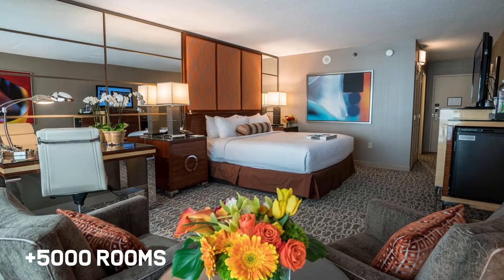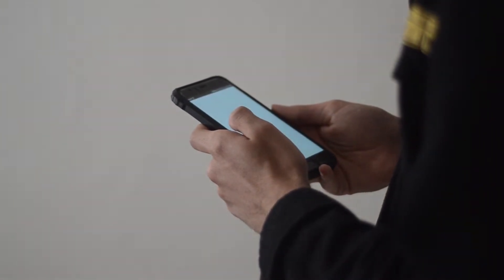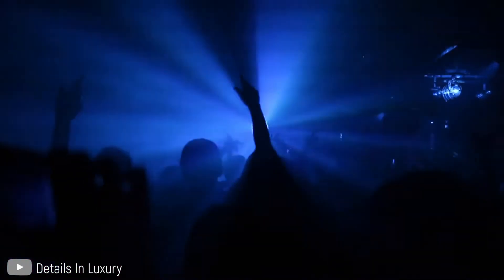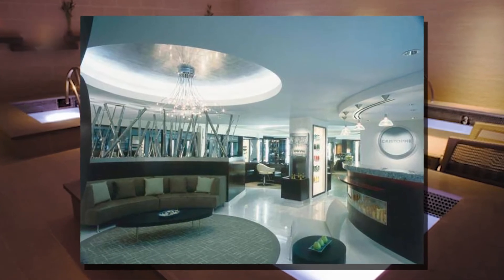MGM Grand Las Vegas Hotel Tour & Review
If you have any concerns about content being shared in this video or would like credit, please do not hesitate to reach out to .
MGM Grand Las Vegas

MGM Grand Hotel and Casino is an excellent choice for travelers visiting Las Vegas, offering a trendy environment alongside many helpful amenities designed to enhance your stay. Guest rooms offer amenities such as a minibar, a flat screen TV, and air conditioning. MGM Grand Hotel features room service and a concierge, to help make your stay more enjoyable. The property also boasts a pool and breakfast. If you are driving to MGM Grand Las Vegas, parking is available.